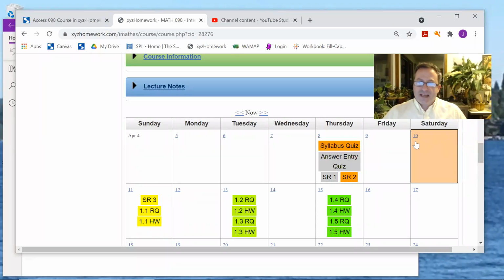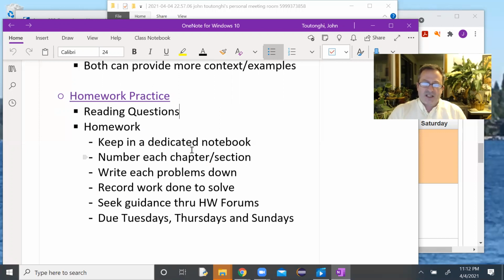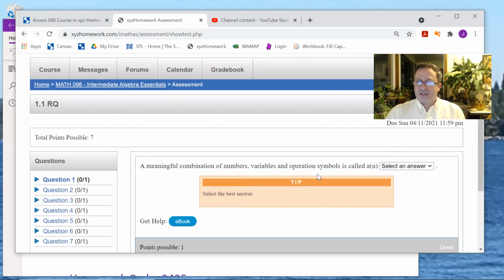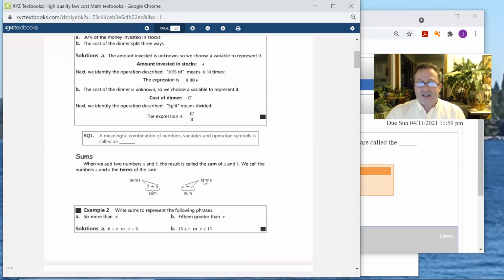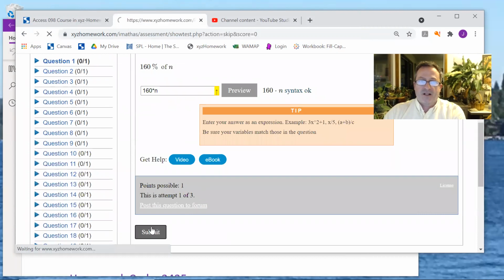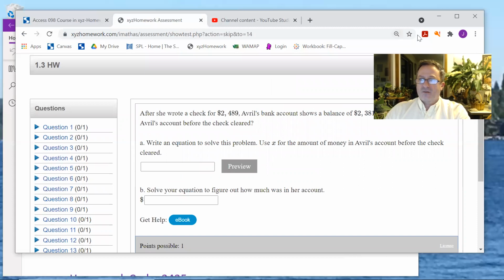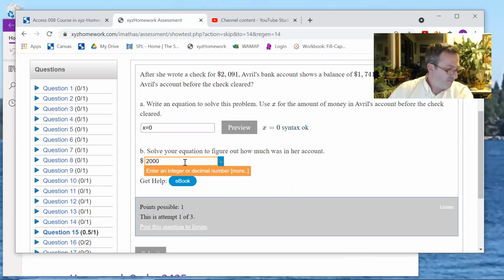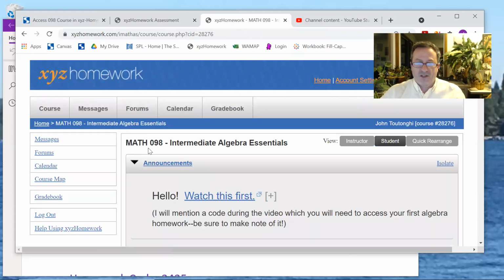098 Homework Intro